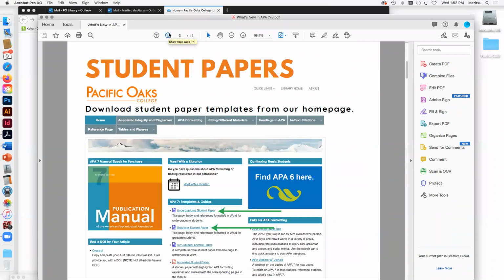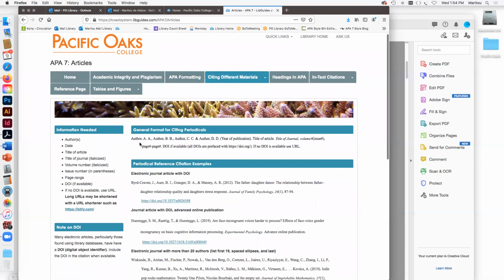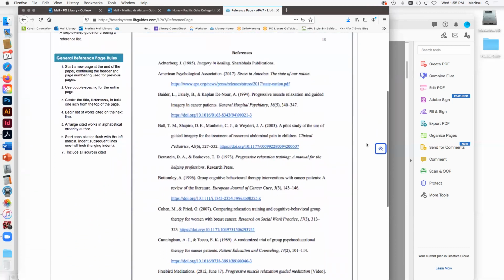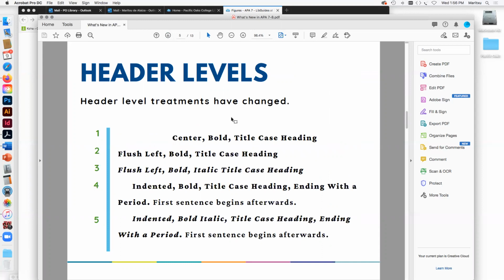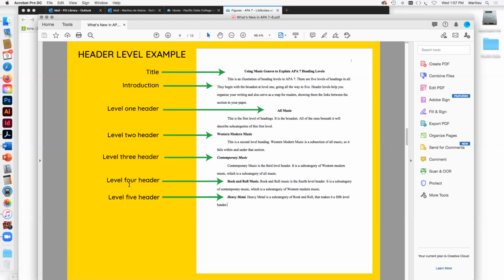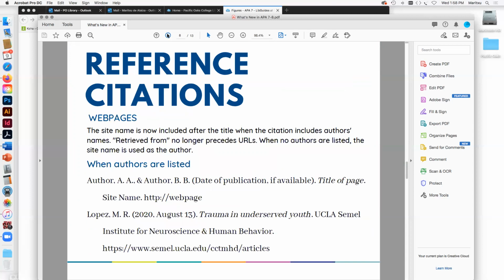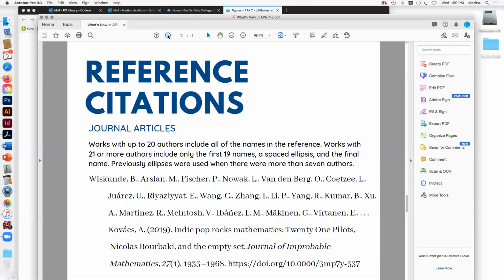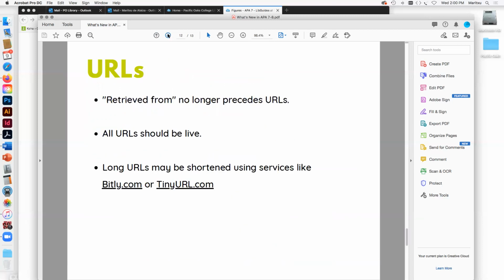What's New for Students in APA 7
This is an overview for Pacific Oaks students about the changes in APA 7. You can find more APA 7 support at the Library's APA pages